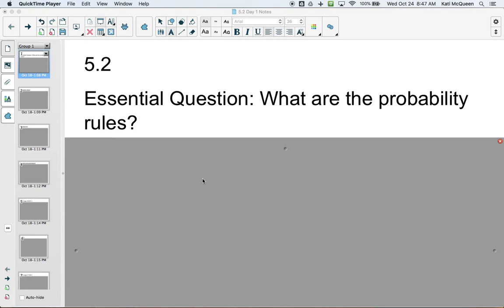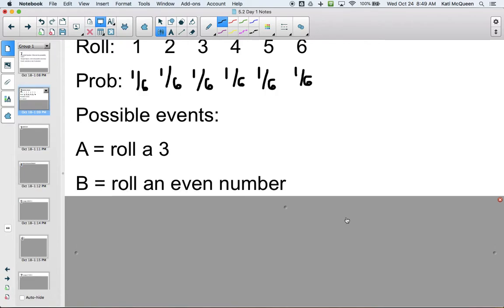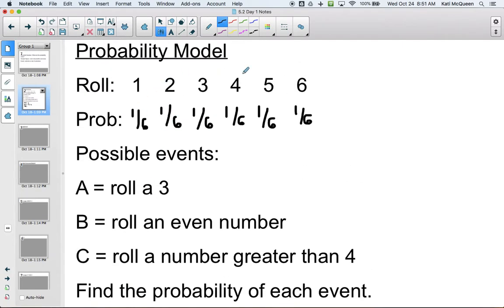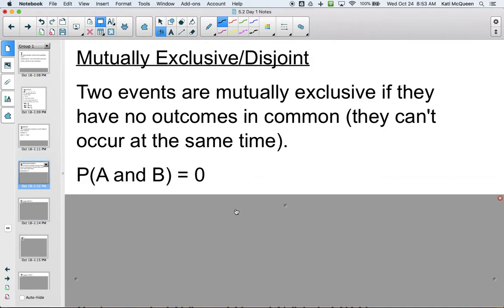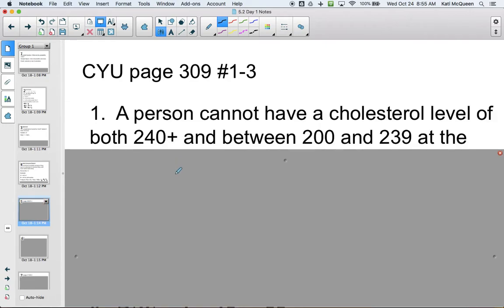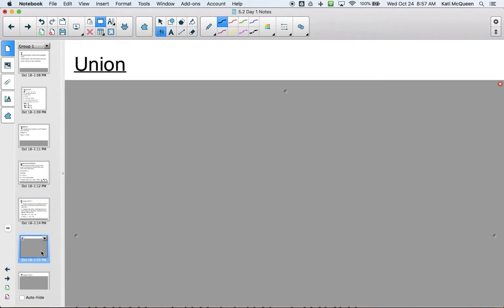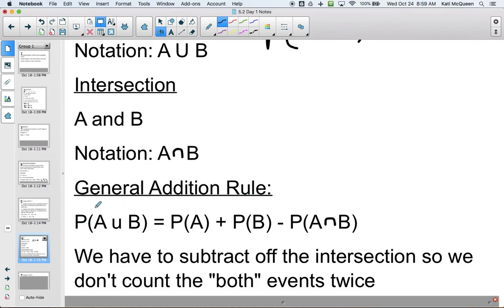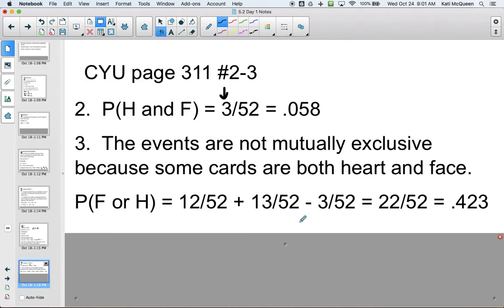5.2 Day 1 Notes